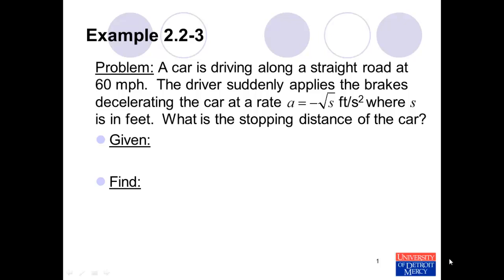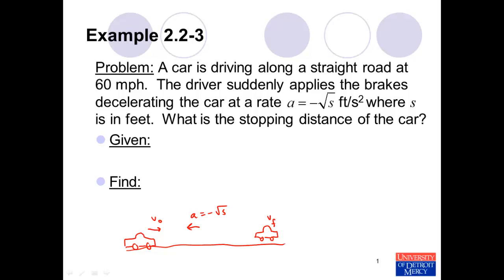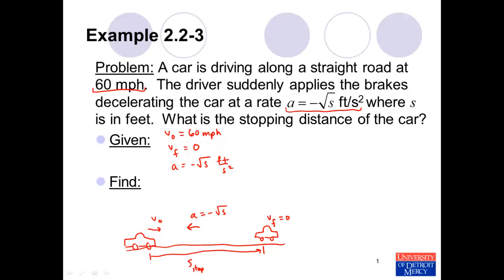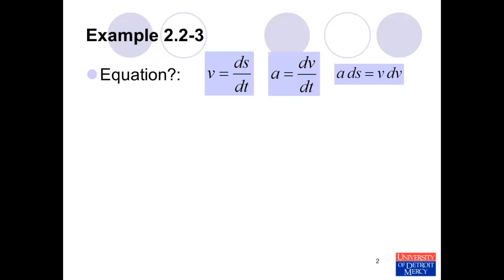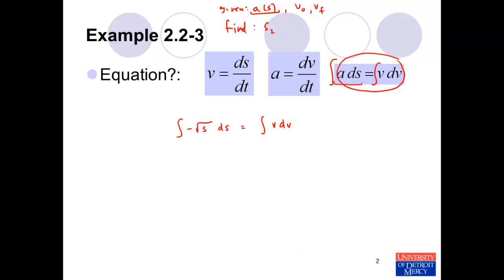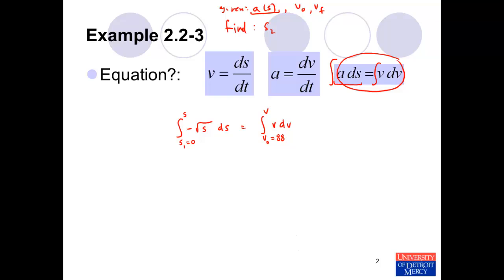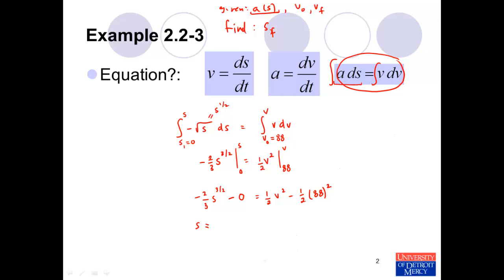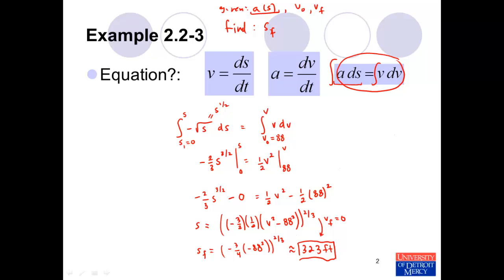Solving Rectilinear Problems - EP 2.2-3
Conceptual Dynamics
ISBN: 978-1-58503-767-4